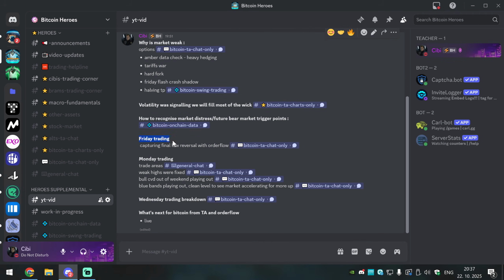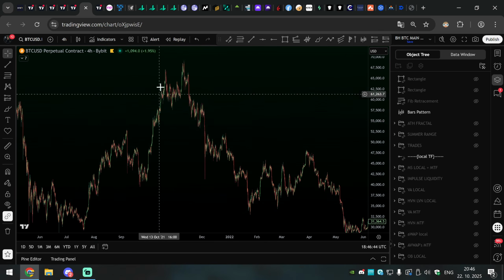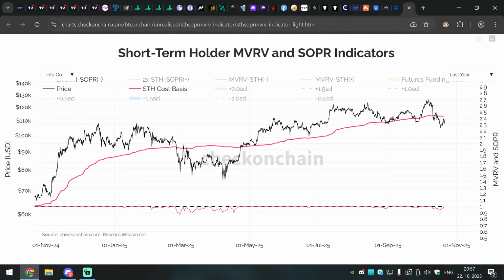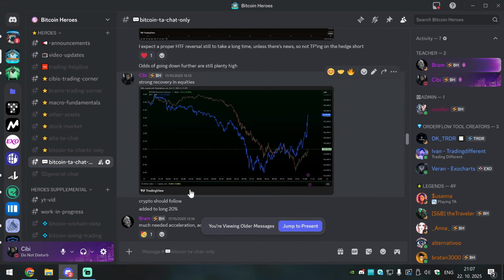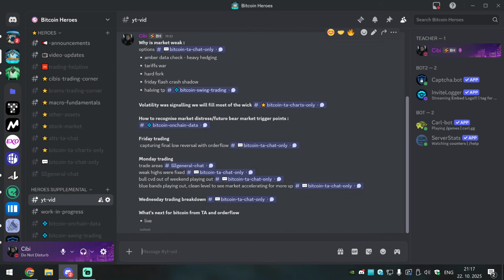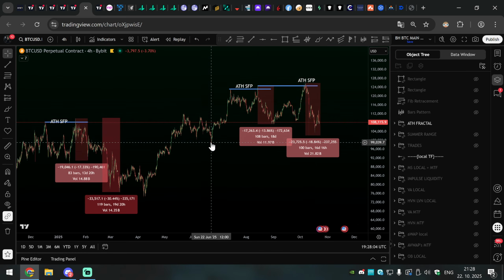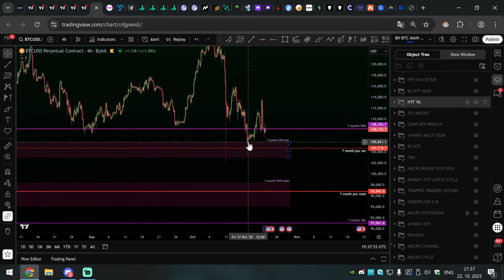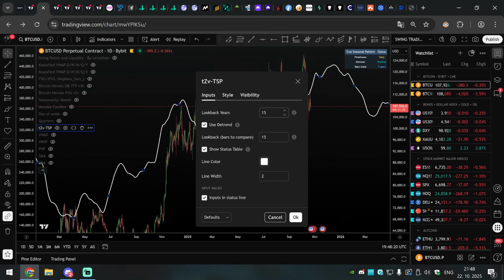Bitcoin Technical & Orderflow Analysis - Why is BTC Acting so Weak & When it Gets Better?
0:00 - Intro
01:41 - Why is crypto market weak? Options
05:43 - Tariff wars, hard fork,flash crash fractal
11:20 - Halving TP, volatility
18:25 - How to recognise future distress points / bear market with onchain
27:31 - Friday long at 104k
37:03 - Monday + Wednesday trading
51:32 - Technical analysis
01:02:26 - Orderflow analysis

Main trading tools I use :
1. - we both get 30$ towards paying plans
4. - 14 day trial instead of 7 days